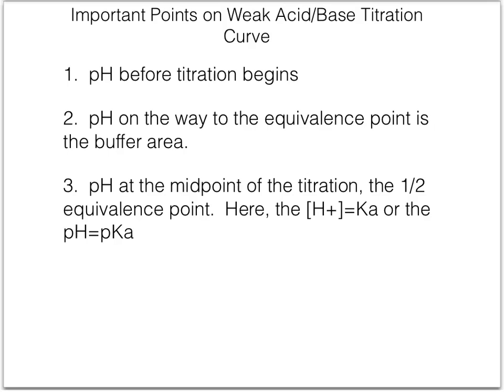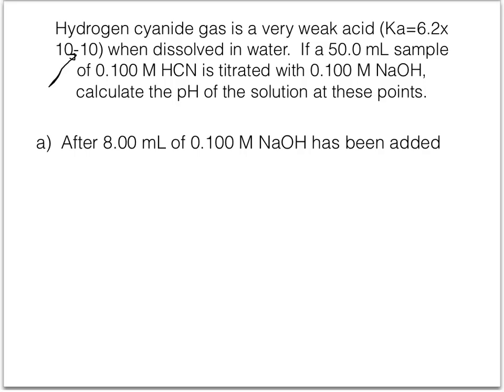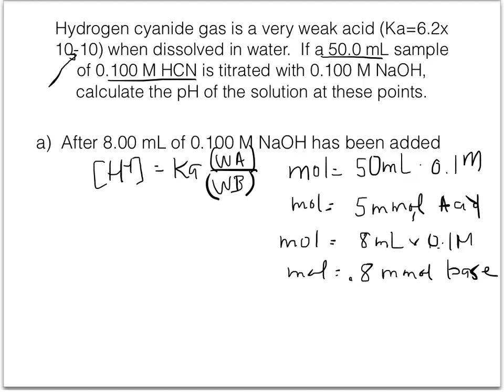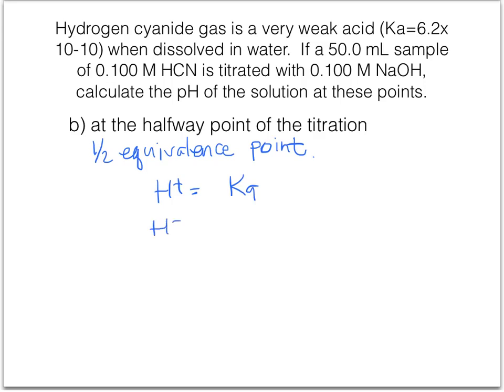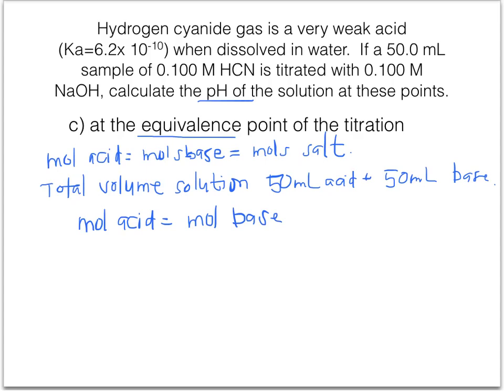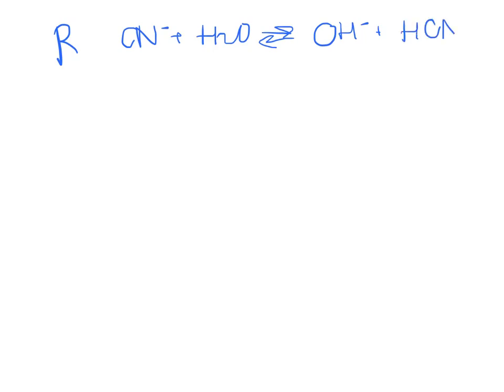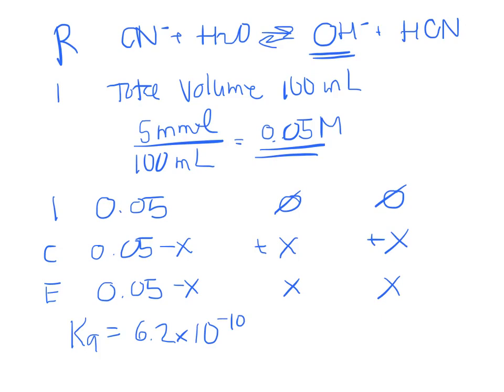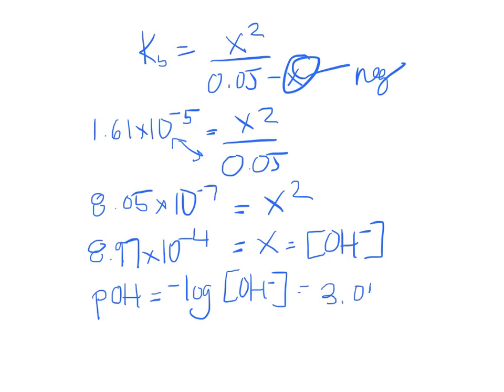Made with Explain Everything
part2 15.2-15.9